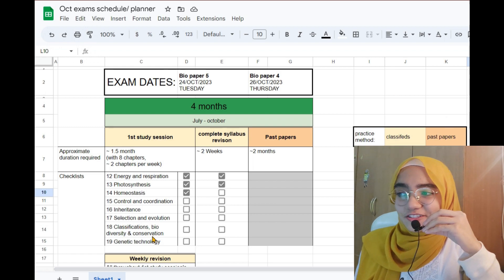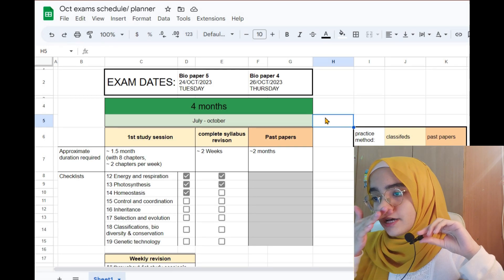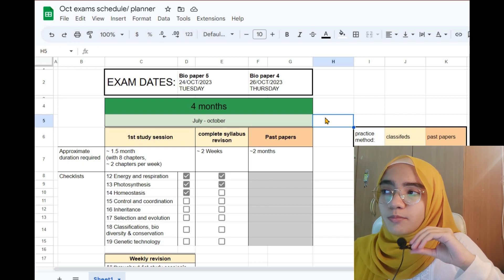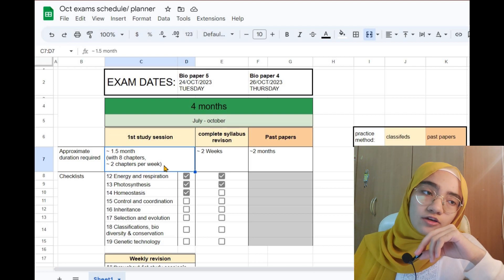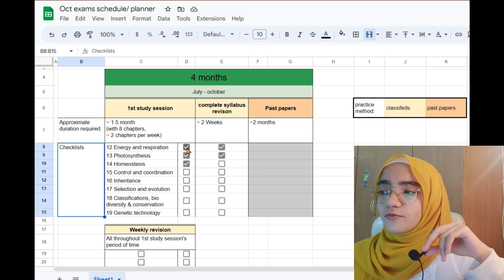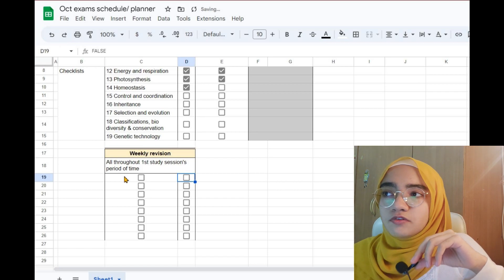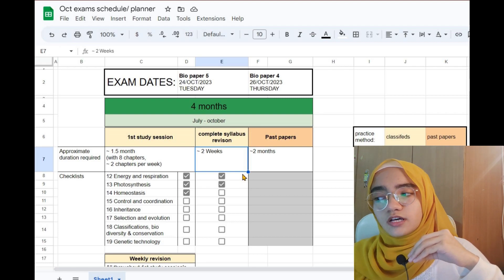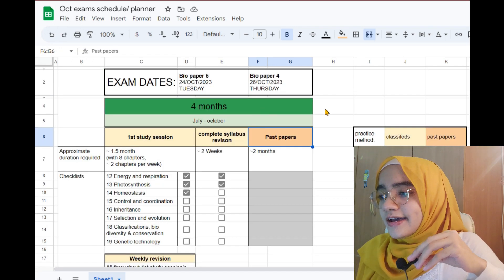IGCSE & AL 📚 Oct/ Nov session: STUDY PLANNER 📊📈+ FREE template!! 🙀🙀🙈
Here's the October/ November planner I used to get an A* while self studying IGCSE Computer Science!! Easy to edit and follow 😉 (even if you were a master procrastinator, speaking from experience 😭)
use for the upcoming 2023 o/n exams!

Timestamps ⌛⏳
0:00 Intro
1:46 Why it works
3:00 Showcase, how it works
7:50 Outro

★ AS/ AL Past Paper PLANNER/ MANGAGER + free template😎 - Preparing for AS level exams (1 MONTH LEFT 😱)

I filmed this video 3 times like 2 days ago (while fasting too) till I got the perfect shot, and when I came to edit it today I realised there was an ANNOYING mmmmmmmmmmmm vibration sound in the background of the audio that I kept hearing everytime I listened to the video with my earphones on
I had to REFILM it TODAY AGAIN in my room with no fan or AC on, with the door closed, in the summer heat of middle eastern countries, to make sure you don't have to hear the MMMMMMMMMM

Lmk if you'd like to see more videos like this, and if there are any changes you'd make to this planner!